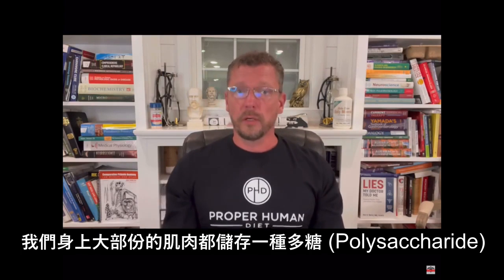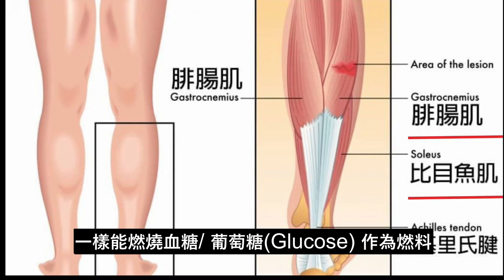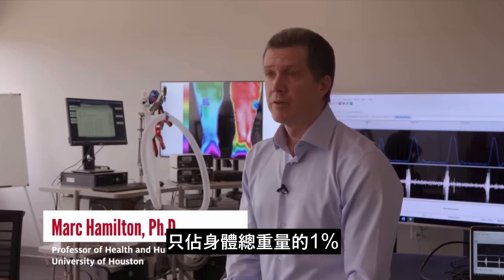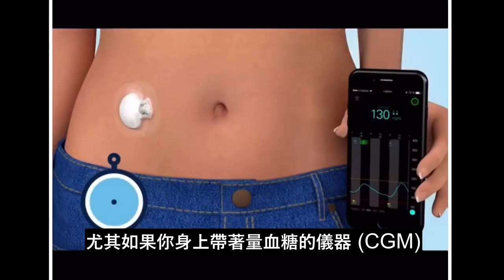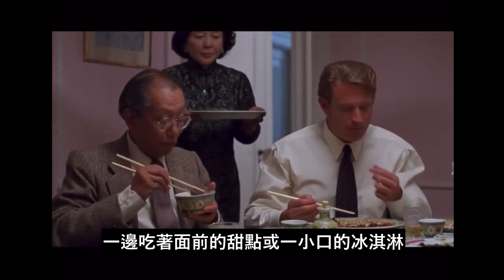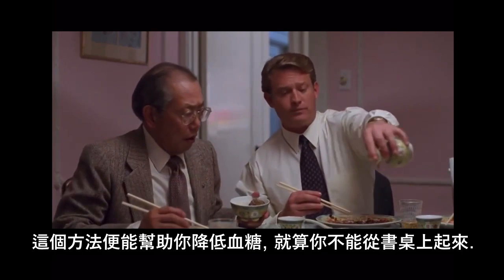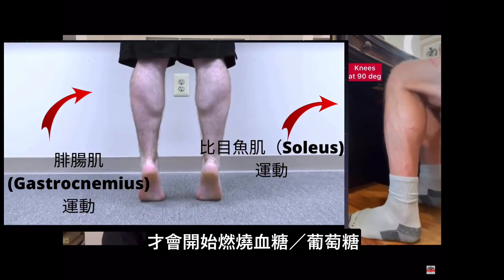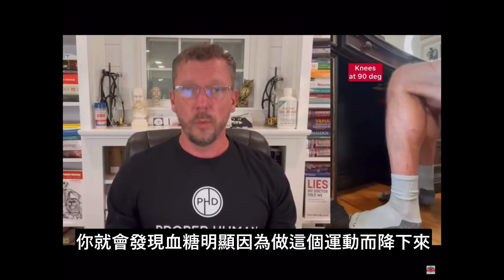（懶人專區）醫生教你不運動，不流汗，坐著也能降血糖！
關於本頻道：柏格醫生(Dr. Berg)是我的偶像，我希望好像他一樣能夠在YouTube分享關於健康的最新資訊，讓更多人除了吃西藥之外，還會有其他治療方法的選擇。
每個人都希望作出對他自己身體最好的決定，但前提是必須要有最準確的資訊和知識。
這也是這個頻道誕生的原因， “BlackJack健康研究社”是一個追蹤最新疫情消息的頻道。我們也會分享關於健康，減肥，養生，抗衰老的最新科學資訊。

時間軸：
0:00 開場白
0:41 肌肉如何燃燒儲存的糖份
3:43 比目魚肌運動示範

📊美國侯斯頓大學研究的報道 (Discovery Unlocks Potential of 'Special' Muscle)

📊科研期行網頁 (A potent physiological method to magnify and sustain soleus oxidative metabolism improves glucose and lipid regulation)

免責聲明：
本頻道僅供參考，不應用於自我診斷，也不能替代醫學檢查，治療，診斷，處方或建議。如果你醫療狀況有任何疑問，請務必諮詢醫生或其他合格的醫療服務提供者。你從本視頻得到的建議，治療過程，診斷或任何其他訊息，服務或產品等，本頻道概不付法律責任。